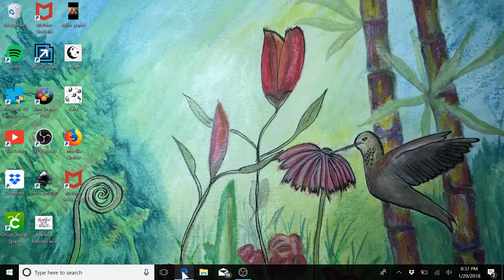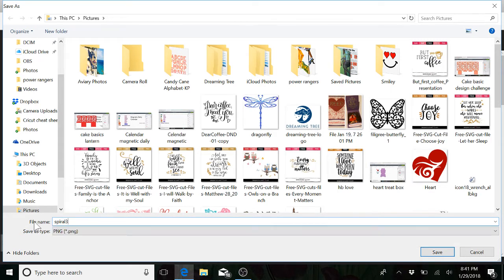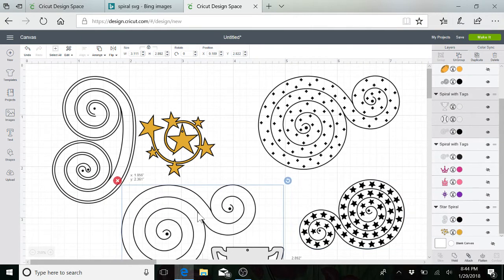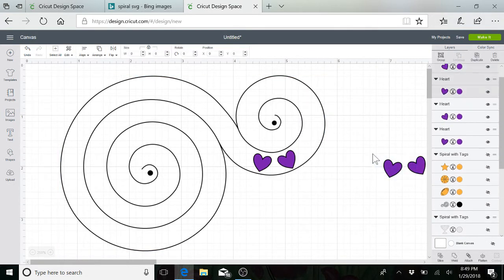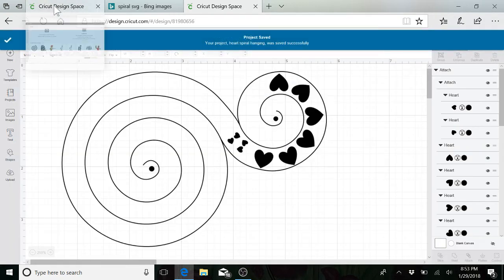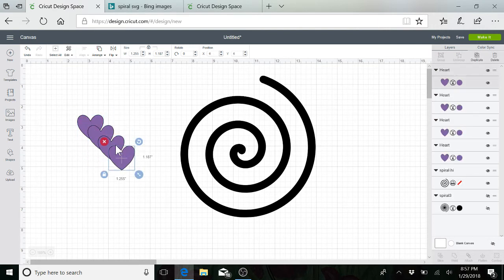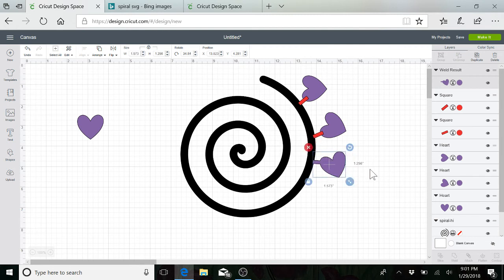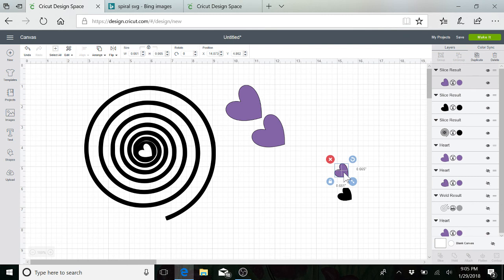Hanging Hearts Party Foil with Cricut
I am a Chalk Couture Independent Designer.